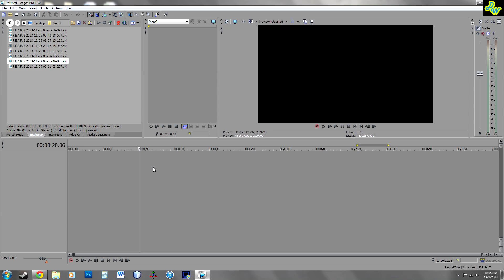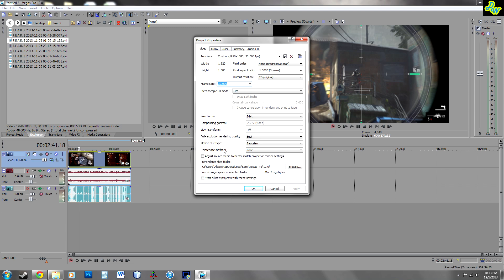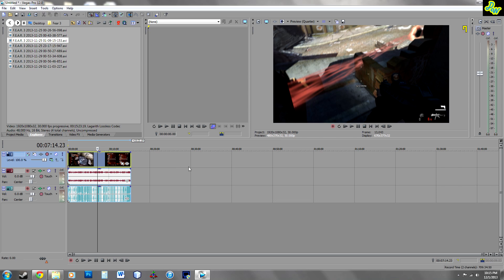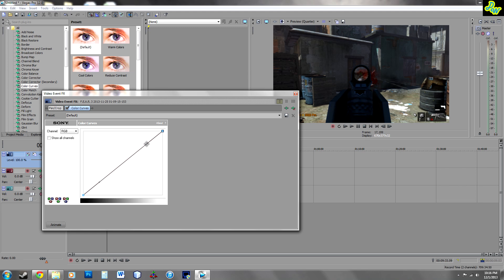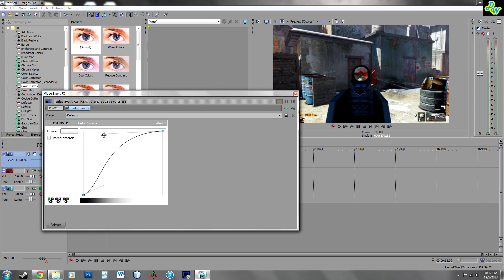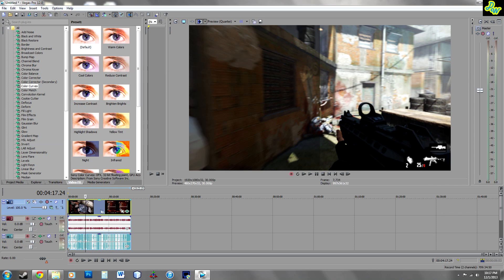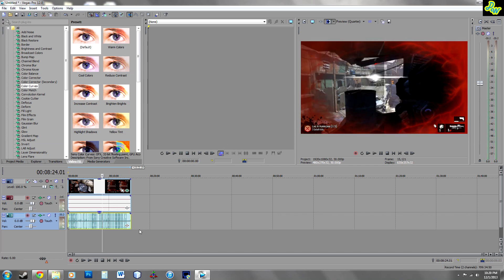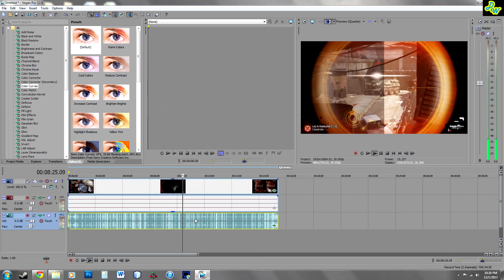Sony Vegas Pro 12 Tips and Tricks: [Properties,Color Correction,Static/Noise Removal]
Hey guys, in this video I go over matching your video properties to your project properties, enhancing your videos with some basic color correction and removing background noise/static from your audio. Hope you enjoy.

✔Project Properties: 00:20
✔Color Correction: 01:28
✔Static/Noise Removal: 03:53